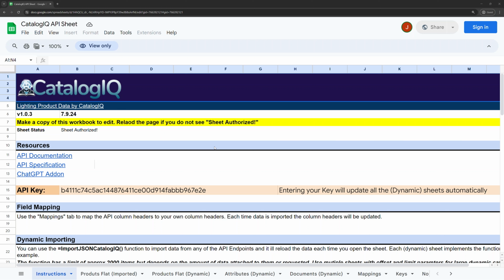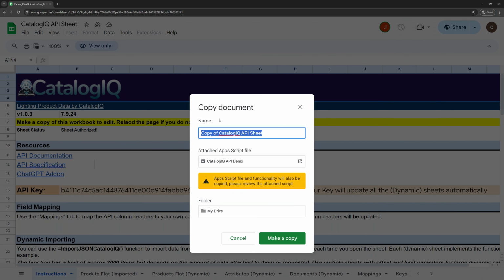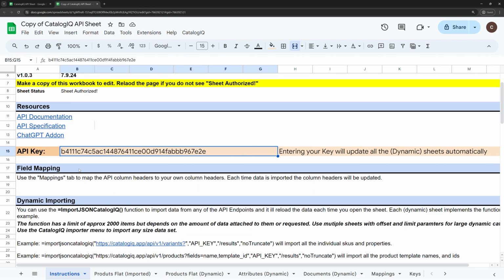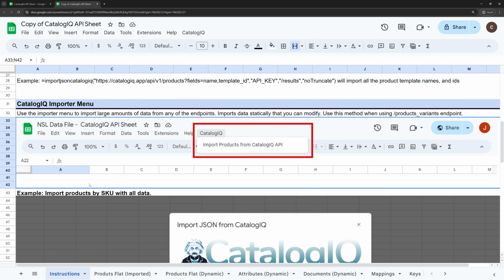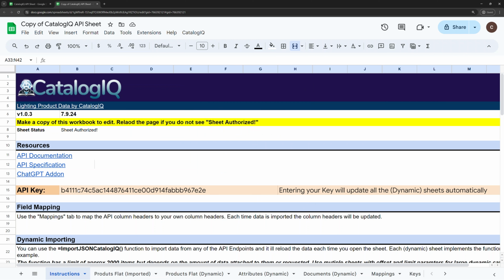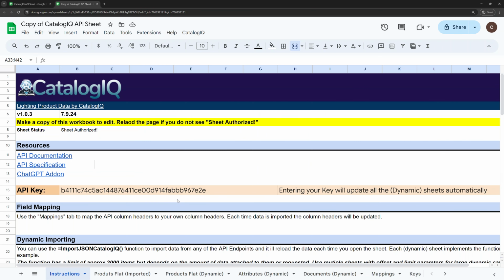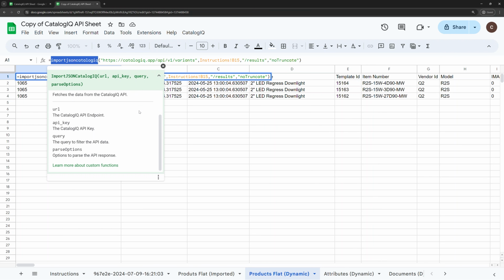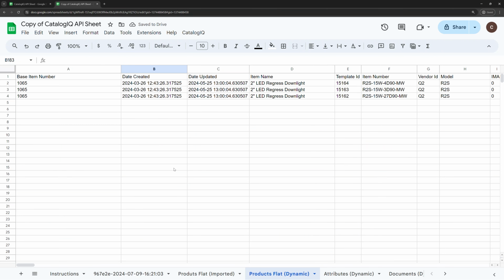CatalogIQ API Sheet - Basic Importing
Welcome to CatalogIQ! In this tutorial, we walk you through the step-by-step process of using Google Sheets to import data from our CatalogIQ Product Data API. Whether you’re new to our API or looking for a streamlined method to handle product data, this video covers everything you need to get started.

What You’ll Learn:

Creating and Registering a Google Account: Learn how to create a new Google account if you don’t have one, which is necessary to use Google Sheets for data import.

Making a Copy of the CatalogIQ API Sheet: Discover how to duplicate our provided Google Sheet, designed specifically to integrate with the CatalogIQ API.

Authorizing the Sheet: Step-by-step instructions to authorize the copied sheet, ensuring you have the necessary permissions to access the CatalogIQ menu.

Accessing the CatalogIQ Menu: Understand how to navigate and utilize the CatalogIQ menu within Google Sheets, which might take a moment to appear after authorization.

Using the Instruction Sheet: Explore the comprehensive information available in the instruction sheet, including API documentation, specifications, and ChatGPT add-ons for quick and easy assistance.

This video is an essential resource for anyone looking to efficiently manage and import product data using the CatalogIQ API with spreadsheets.

Whether you’re a beginner or an experienced user, our detailed guide will help you leverage the full potential of our API. Thank you for choosing CatalogIQ!